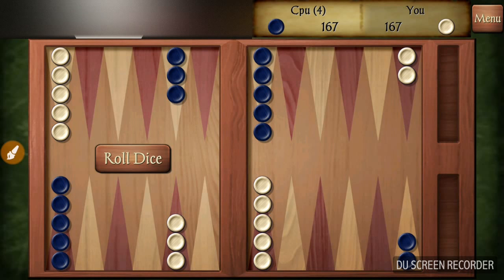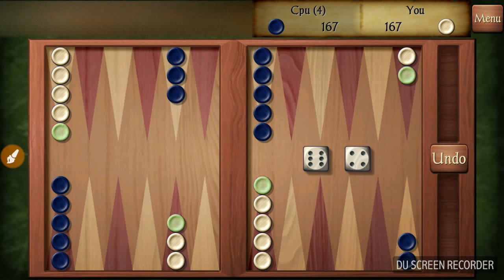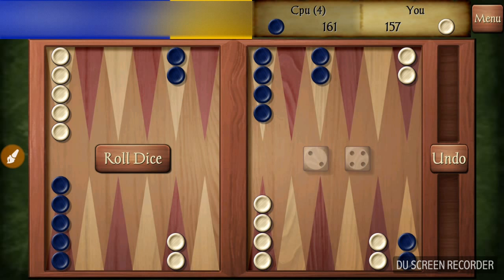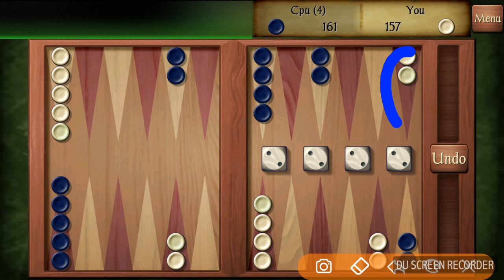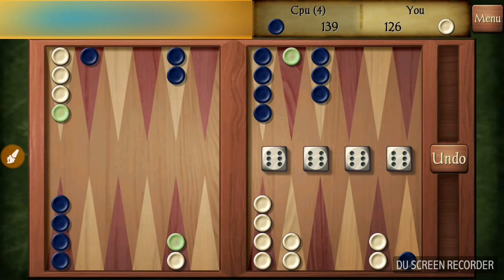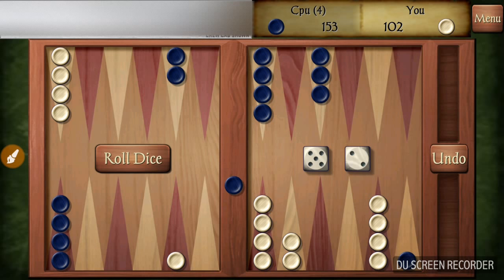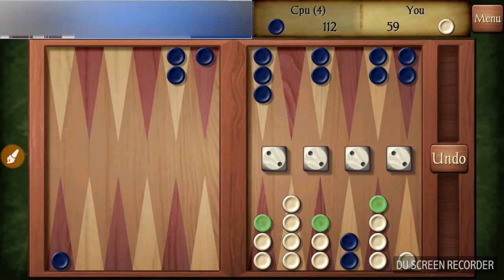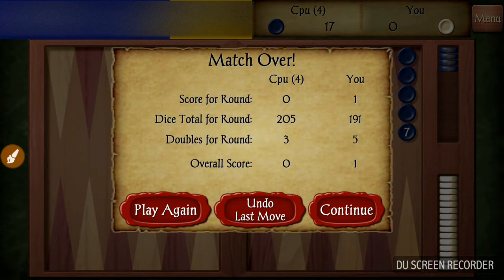How to win at Backgammon! Strategies for beginners.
How to win at Backgammon!

Rules for Backgammon:

The goal of backgammon is to be the first player to remove all of your pieces from the board called bearing off. You do this by moving all of your pieces first onto your home board, circled here for white, circled here for black and then moving them off the board using appropriate rolls of the dice.
At the start of the game each player rolls a single die, the person with the highest roll goes first and uses the dice rolled in their first move. You may move one piece ahead the total rolled, or you may split the roll between two pieces, however if you do, you must move one piece ahead the number shown on one die and the other piece the number shown on the other die. For example, if the roll is a five and a three for a total of eight or you may move one piece ahead five and another piece three.
If one space called a point has two or more of your opponent’s pieces you may not move a piece onto that point called a blocked point. If the point has only one of your opponent’s pieces you may move your piece onto that point, at which time the opponent’s piece gets moved onto the bar. The opponent is not allowed to move any pieces ahead until he or she is able to move their piece off of the bar onto your home board. So a black piece on the bar must reenter the board by moving onto white’s homeboard.
If your piece is on the bar, you roll the dice and you must enter your opponent’s home board on one of the two points indicated on the dice.
You may only bear off pieces if all of your pieces are on your homeboard. If during bearing off one of your pieces gets bumped and placed on the bar, that piece must reenter the board on the opponent’s home board and move around to your own home board before you can continue bearing off pieces.
If you roll doubles, you move double the amount rolled. For example, if you roll two fours, you can move one piece ahead sixteen, or one piece ahead 12 and one four, or one piece ahead 8 and two ahead four, or four pieces ahead four each.
Finally, for bearing off, you must if you can bear off pieces off of points indicated on the dice, once again, this is the 6 point, 5 point, 4 point, 3 point, 2 point and 1 point. If you have no pieces on the point indicated by one of the dice, you must move a piece from a higher numbered point ahead the number on the die. If you have no pieces on a higher numbered point then you must bear off a piece on a lower numbered point.
Finally, the doubling cube. Backgammon can be played for an agreed stake or wager per point. A player may offer the other player at any time to double the stakes. The other player may either accept the doubling of the stakes and continue playing or refuse and pay the other player the current stake.
At the end of the game, the losing player pays the winning player the agreed stake per point multiplied by the number on the doubling cube. If the losing player has not borne off any of his pieces he is gammoned and pays the winning player twice the amount indicated by the doubling cube multiplied by the agreed stake per point. If the losing player has not borne off any of his pieces and has one of his pieces on the bar or on the winner’s homeboard he is backgammoned and must pay the winning player three times the amount indicated on the doubling cube multiplied by the agreed stake per point.